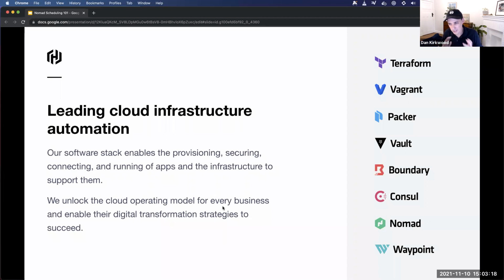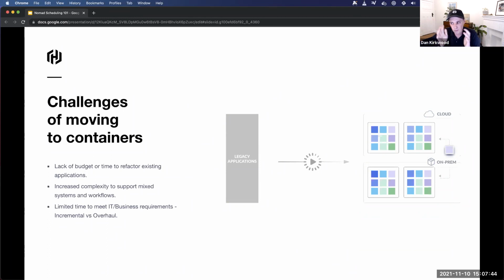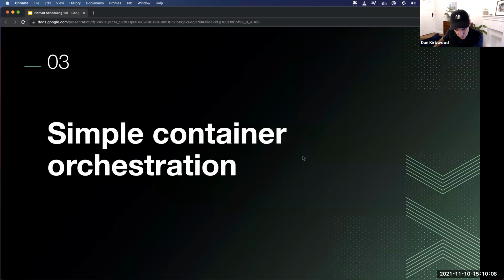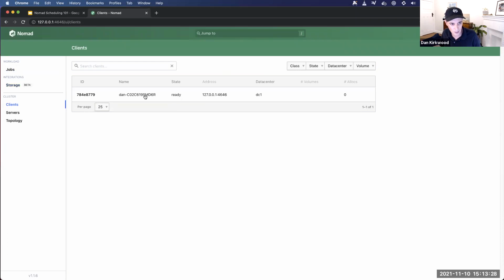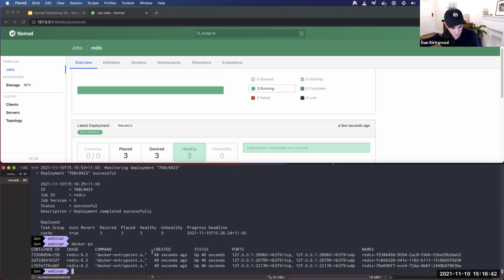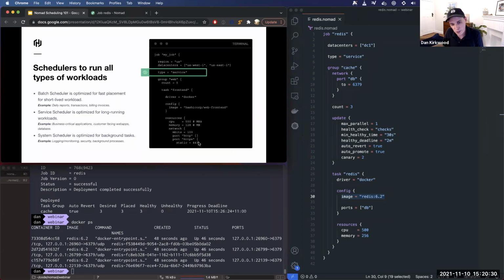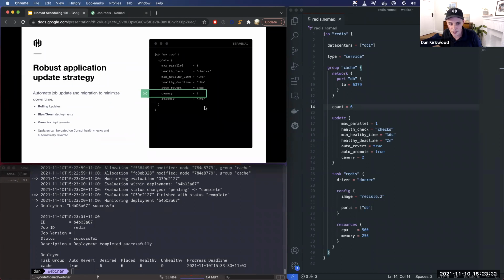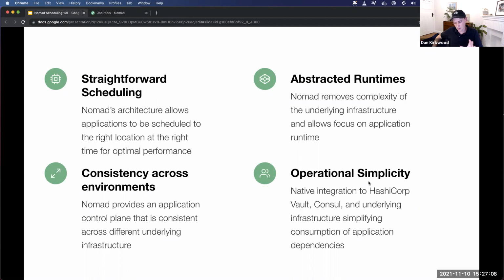HashiCorp Nomad A Simpler Way to Orchestrate Your Containers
Learn how Nomad provides a streamlined approach to scheduling both modern and traditional application runtimes and how this compares to other well-known orchestration platforms.

Presenter: Dan Kirkwood, Sr Solutions Engineer, HashiCorp